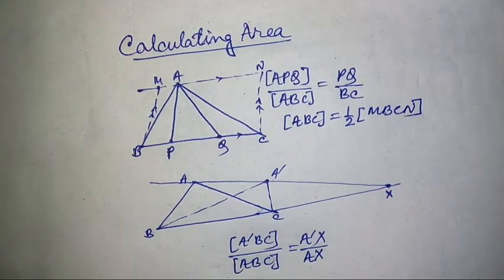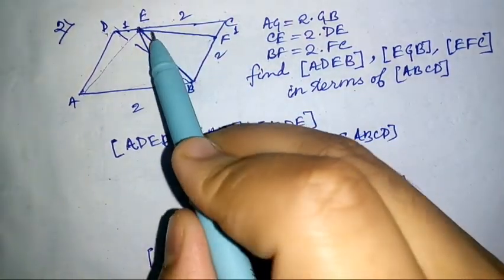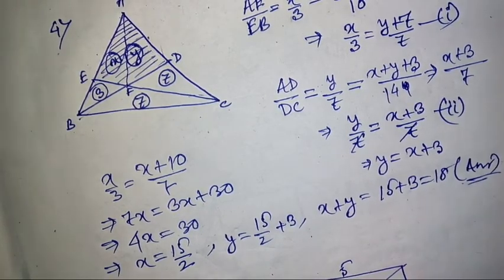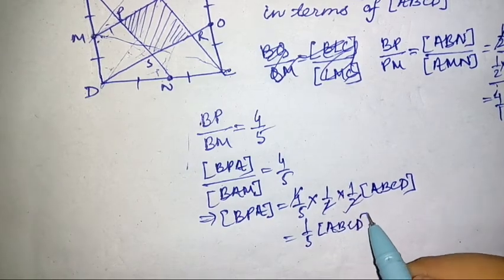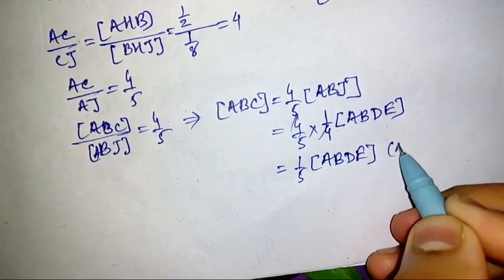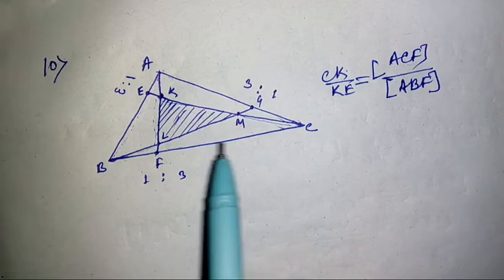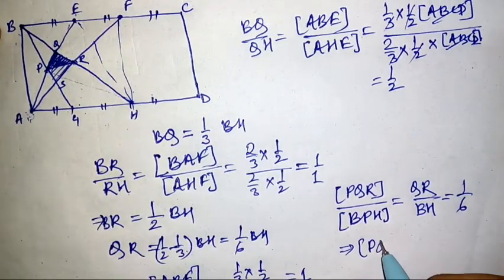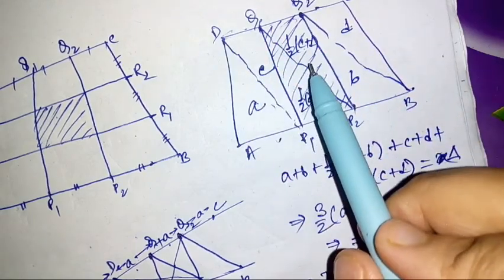Finding Area | Geometry 2.0 | PRMO/IOQM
In this video, I have discussed some questions on calculating area.
Introduction 00:00
Q1 00:58
Q2 02:49
Q3 05:31
Q4 07:08
Q5 09:24
Q6 11:09
Q7 14:37
Q8 18:52
Q9 21:44
Q10 23:17
Q11 25:07
Q12 29:18